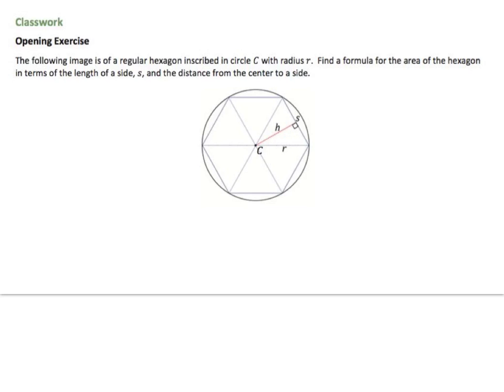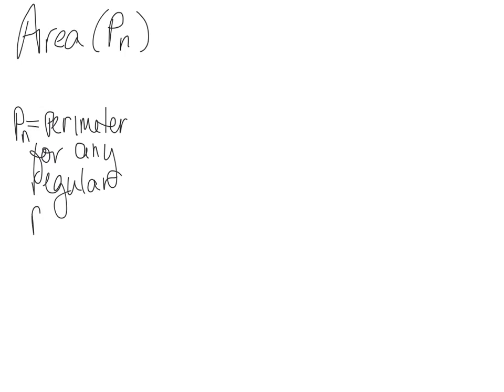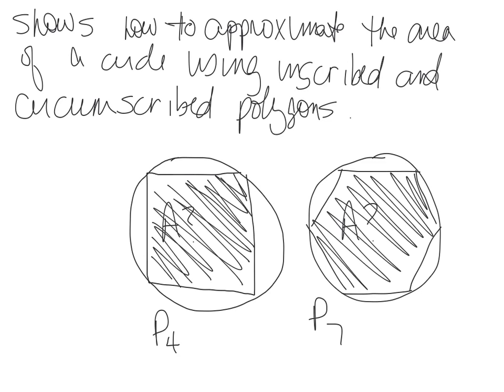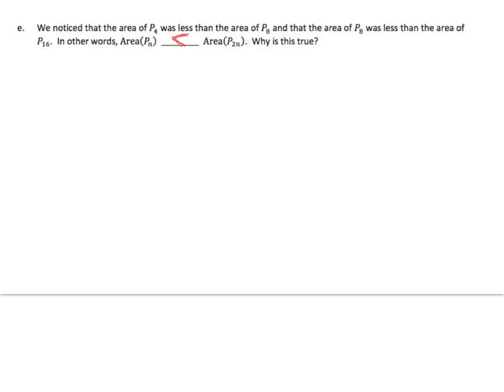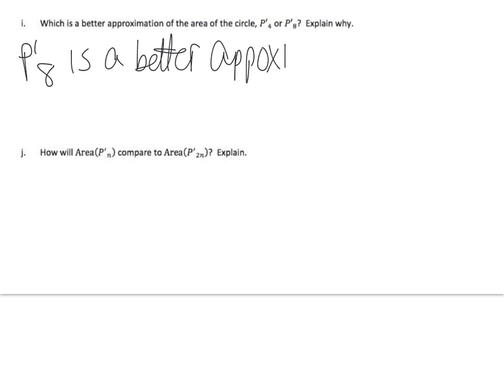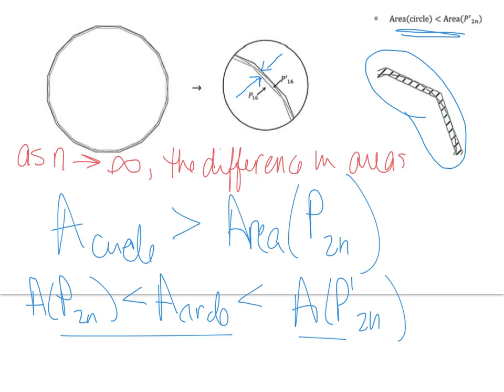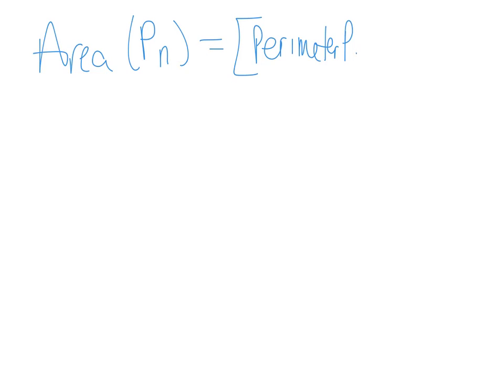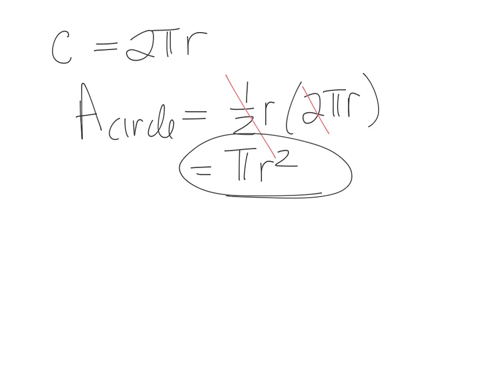Geo L4 proving the area of a disk